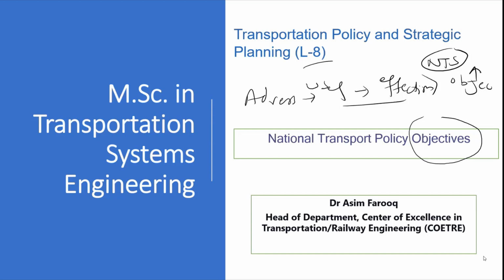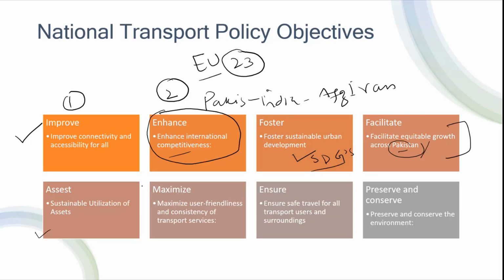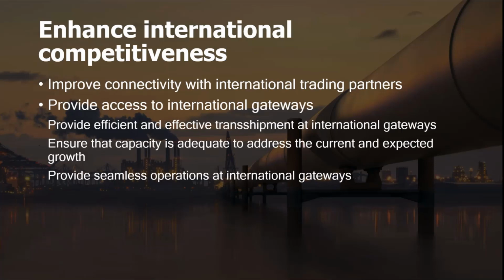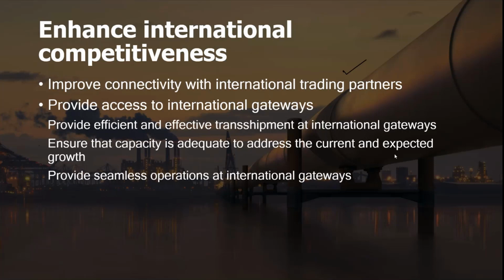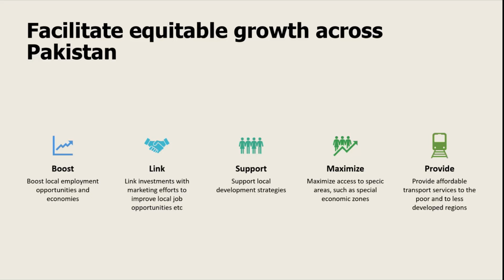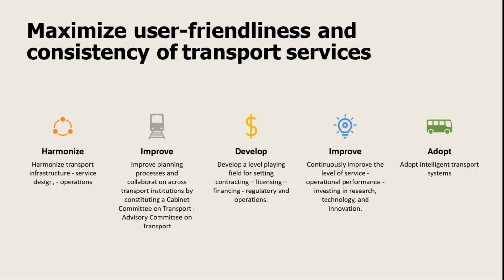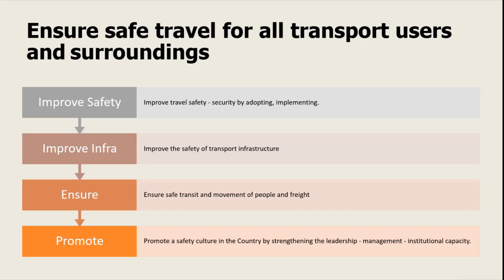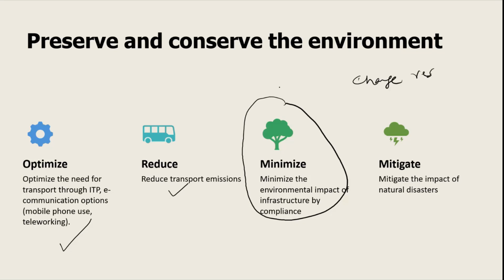How To Achieve Transportation Policy Objectives: Policy And Strategies By Prof. Dr. Asim Farooq